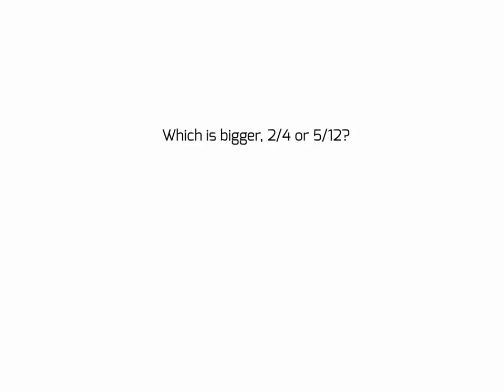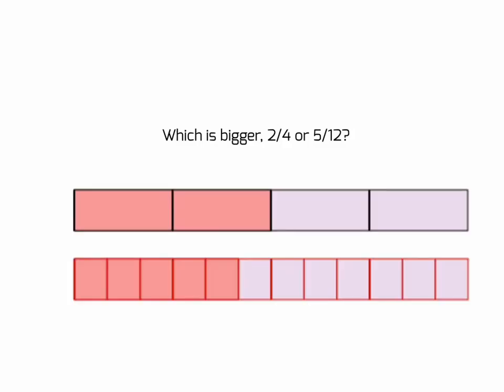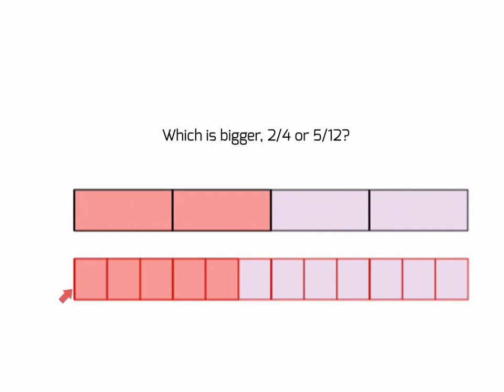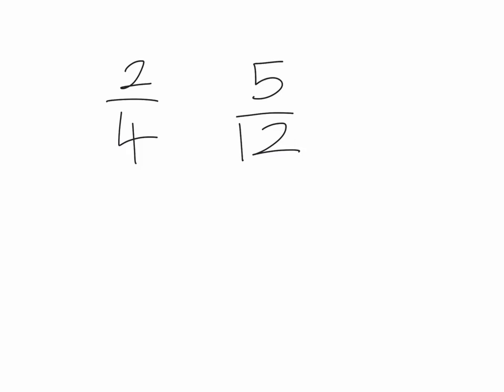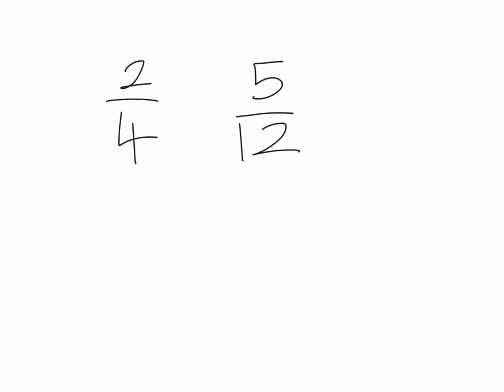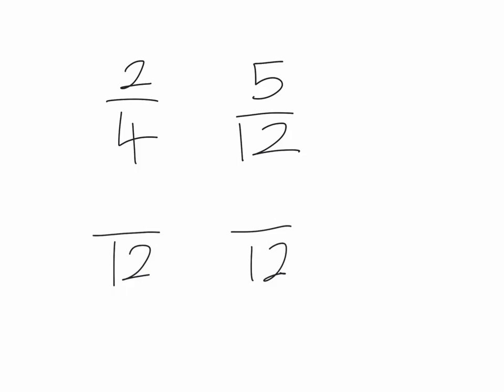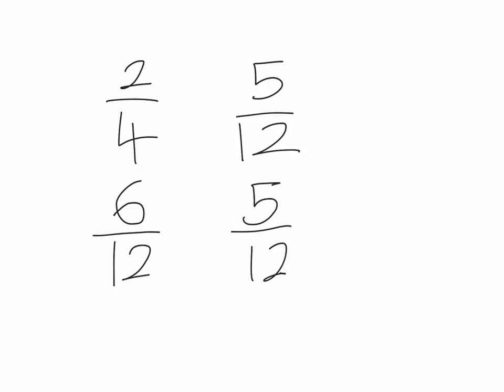F8 comparing fractions - fraction wall and common denominator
Using fraction walls and fraction strips to compare fractions as well as using common denominators.